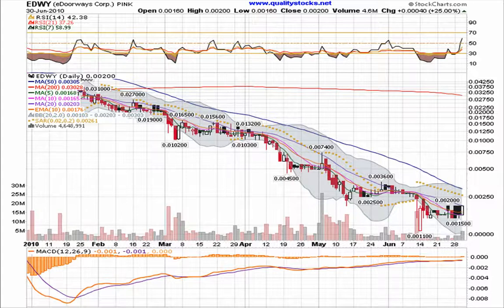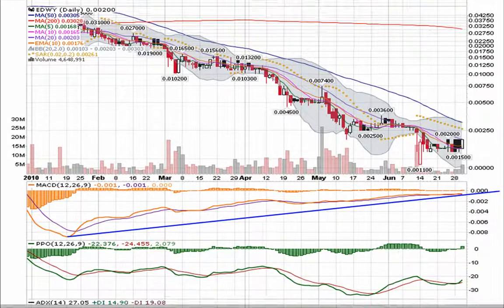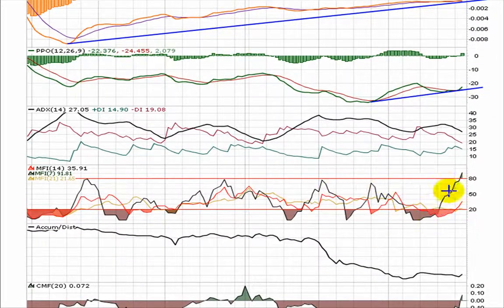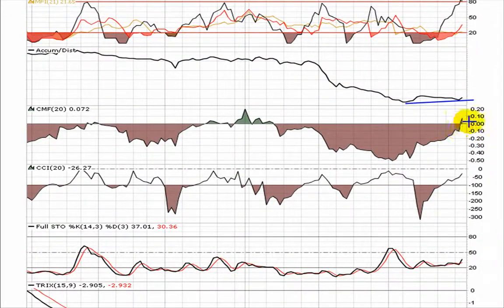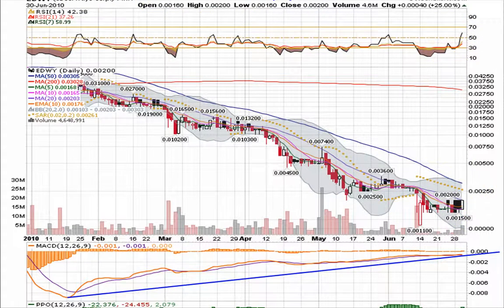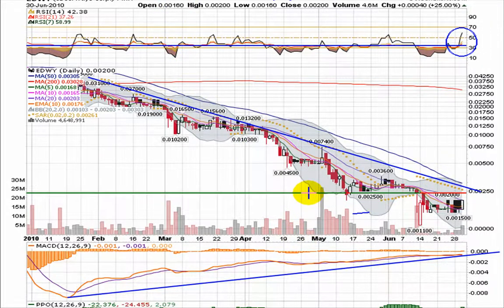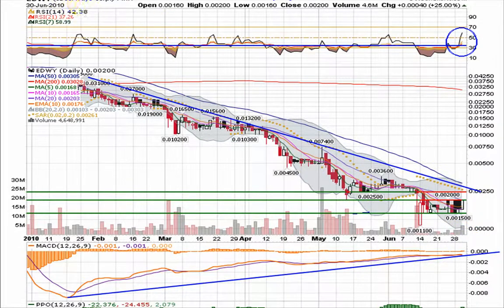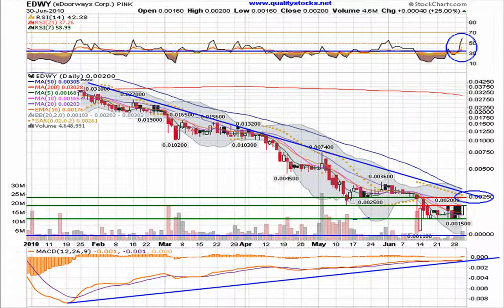EDWY Annotated Video Chart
EDWY is holding a base again and appears to be trying to make a true reversal.  The base has fallen through in the past, so we will be watching to see if it can hold this time and start making higher lows.